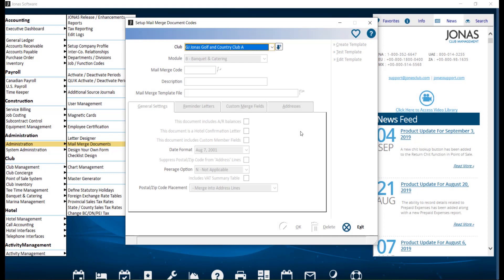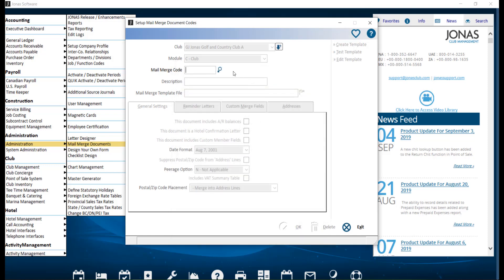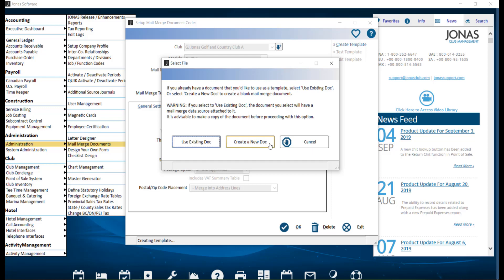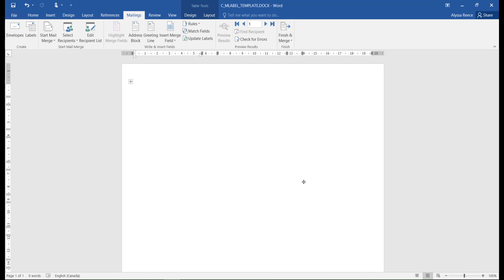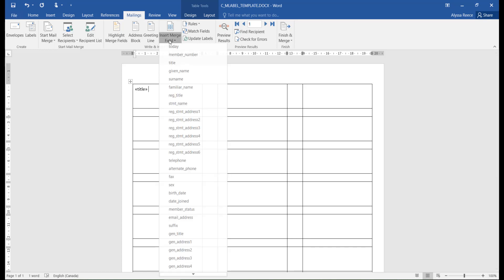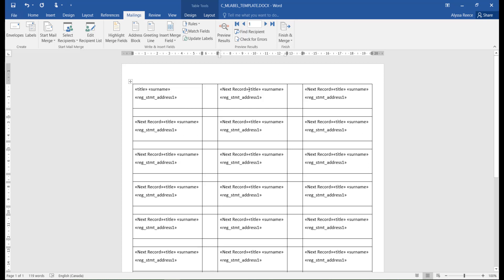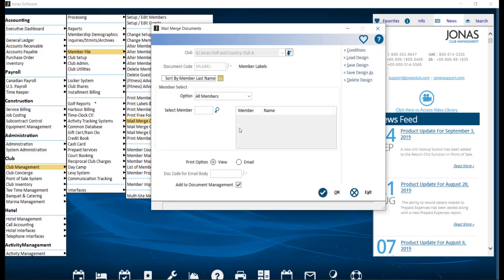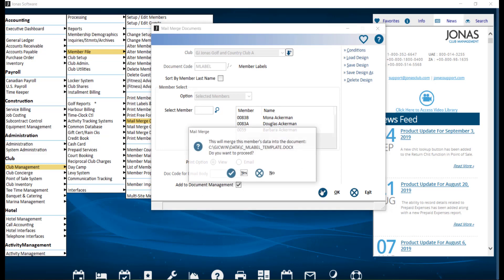Club Management - Mail Merge Labels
The Mail Merge Document feature allows you to select your appropriate label style from Microsoft word, then merge member information from Jonas into the Microsoft Word labels so you can view the labels before printing them

0:00 Intro
0:15 Setup Mail Merge Document Codes
3:27 Create Mail Merge